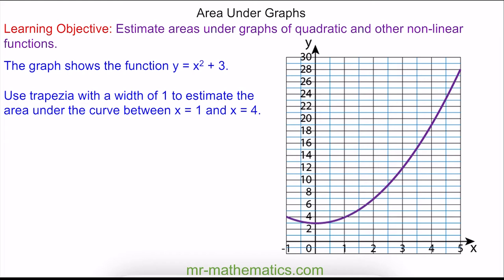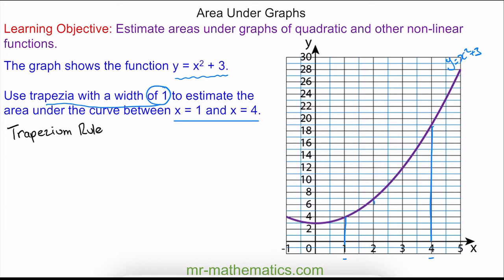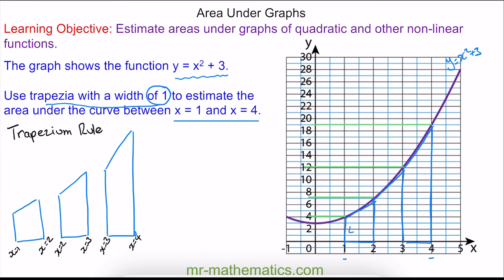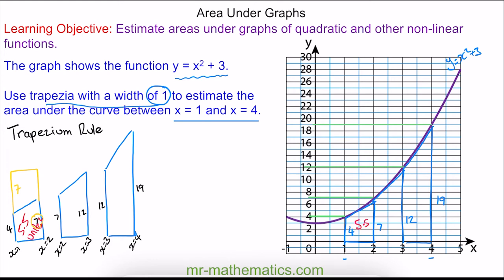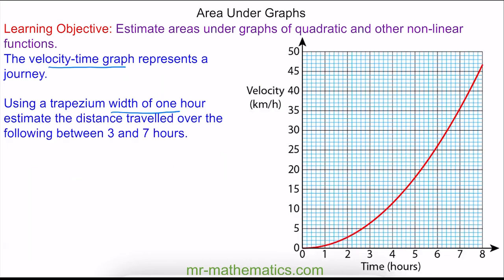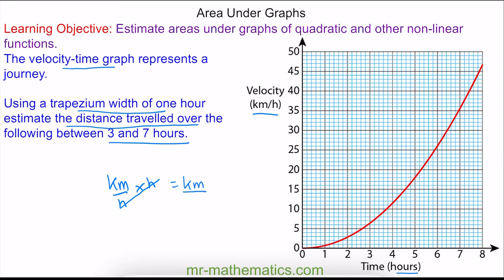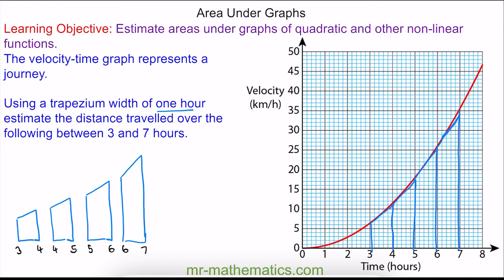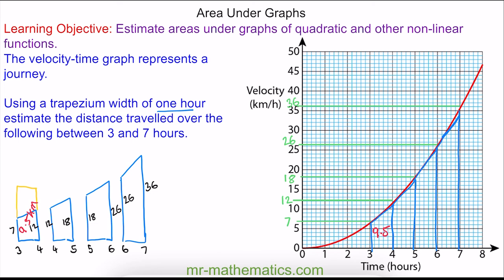Estimating the Area Under a Curve - Mr Mathematics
How to use the trapezium to estimate the area under a curve.